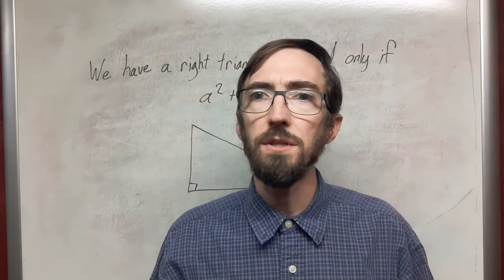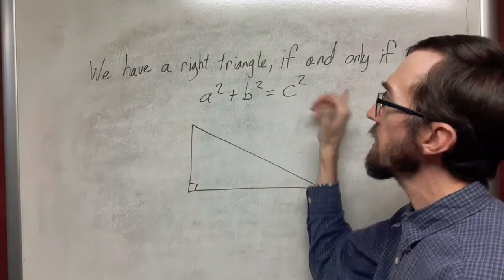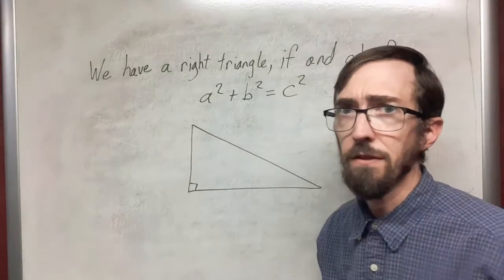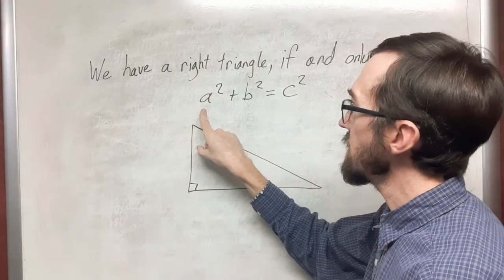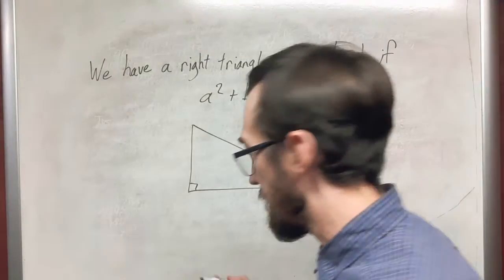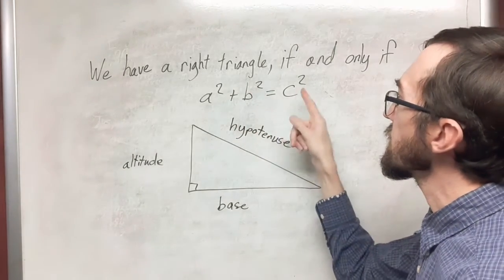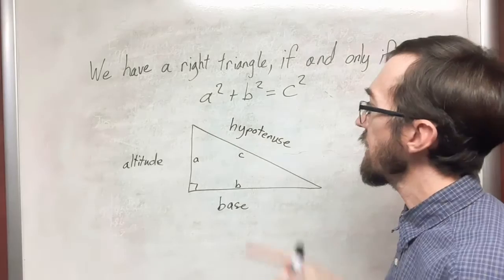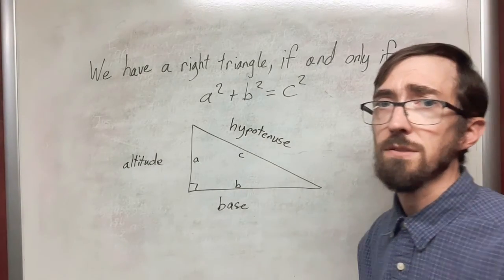Using pythagorean theorem, where do the numbers go?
An attempt to help people understand where to substitute numbers into the pythagorean theorem to eliminate errors. 📐 Cheerful Calculations! 🧮

LEGO bricks
OpenShot Video Editor
TexMaker
MikTeX
Microsoft Paint
Mozilla Firefox